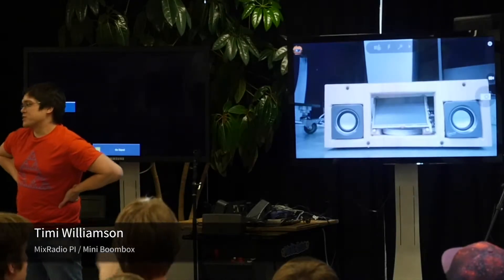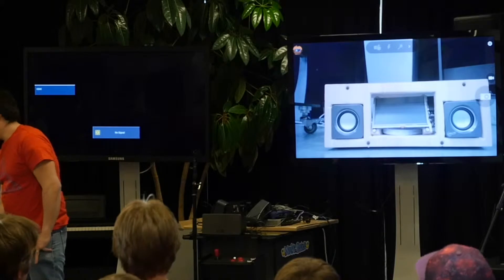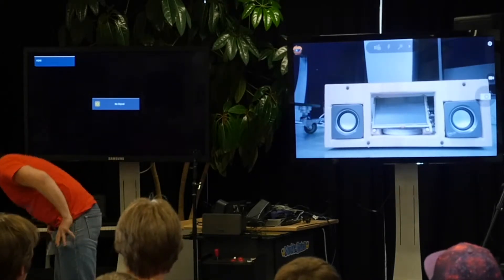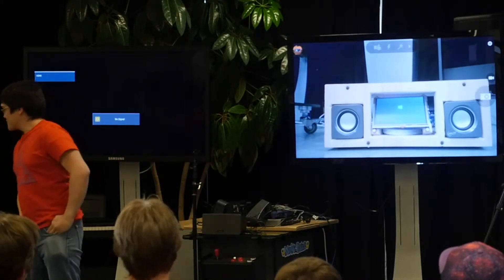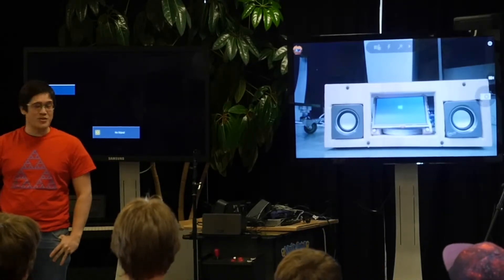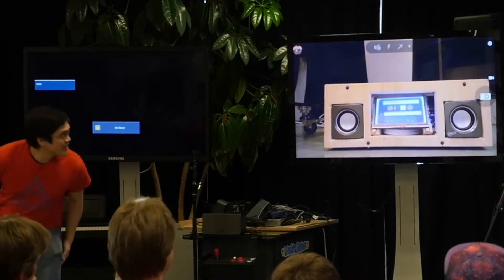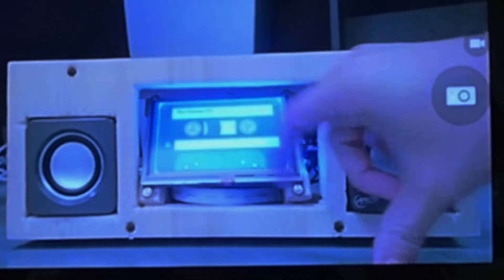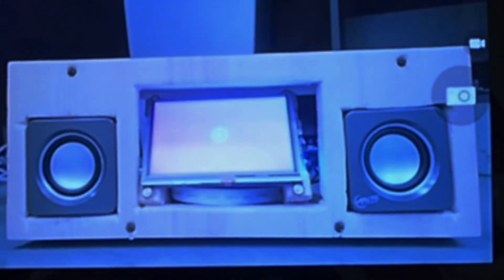MixRadio Pi Boombox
Last MixRadio Hack Week